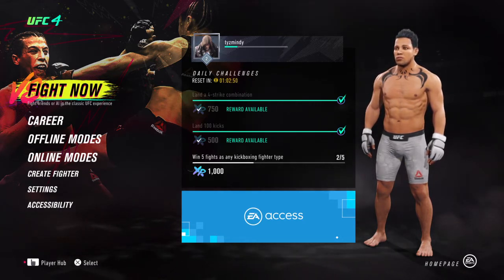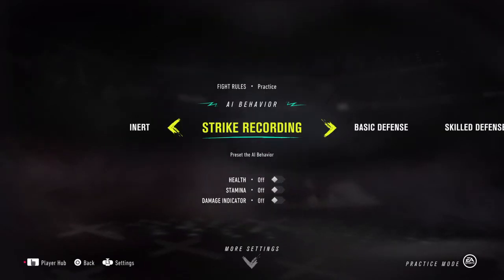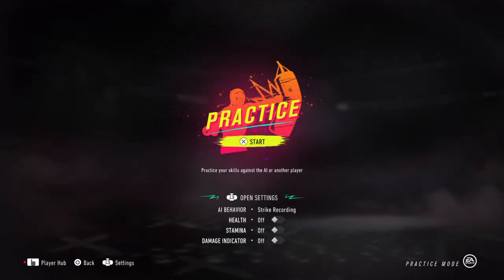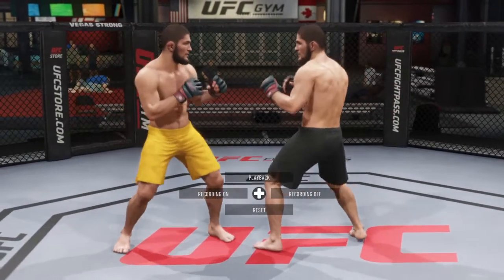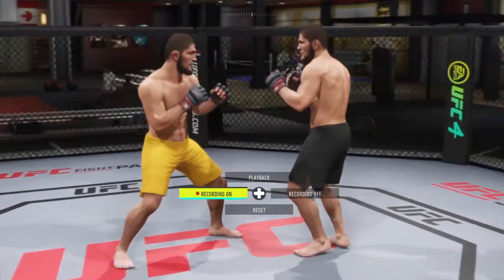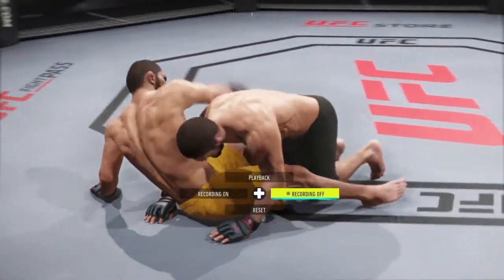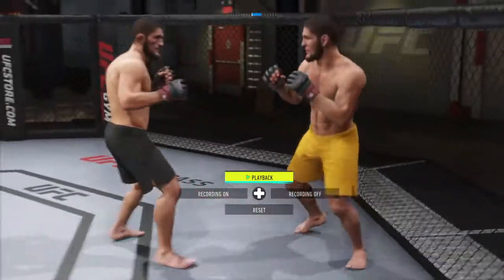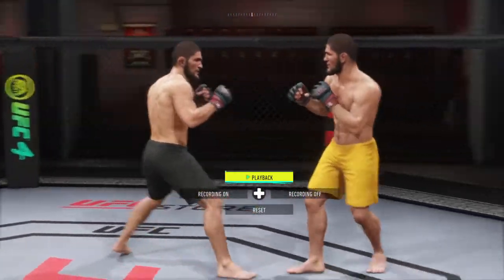UFC 4: HOW TO STRIKE RECORD. VERY EASY!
My channel is dedicated to making you a better fighter in the UFC and to help you perform in all aspects, I play on PS4 and considered a top ranked fighter on other versions.

This video will help you strike record on UFC 4.

EA SPORTS UFC4
EA SPORTS UFC4
EA SPORTS UFC4